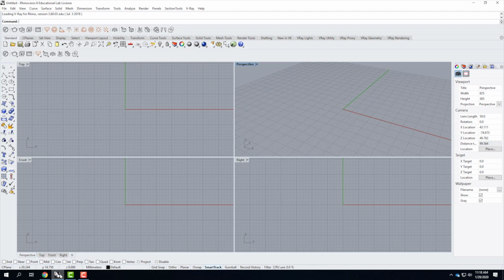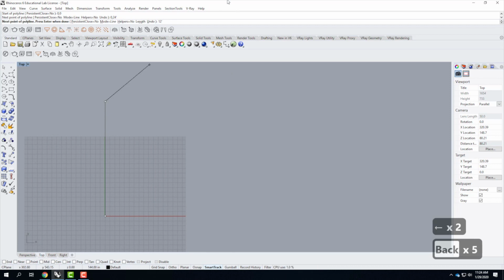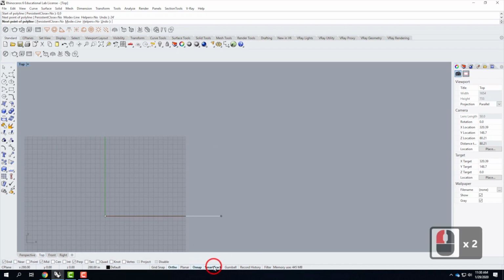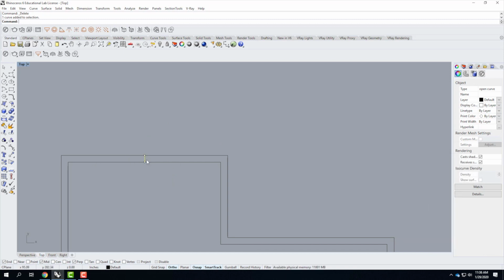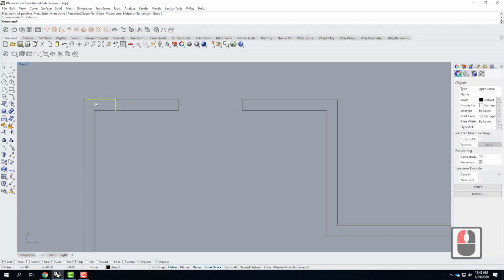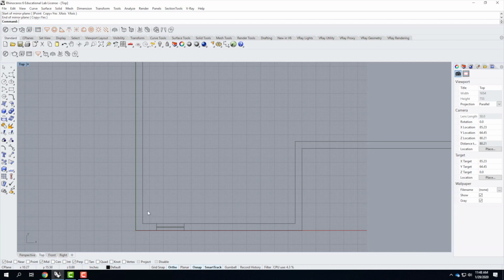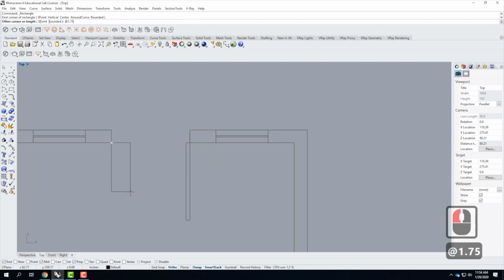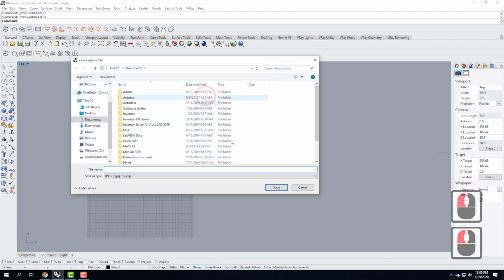Lecture 202 - Introduction to 2D Rhinoceros (Spring 2020)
An overview of basic 2D drawing techniques in Rhinoceros including an overview of the coordinate system, and the Polyline, Trim, and Mirror, commands.  Also covers how to use SmartTracking in Rhino.